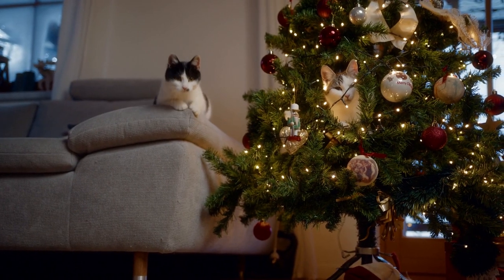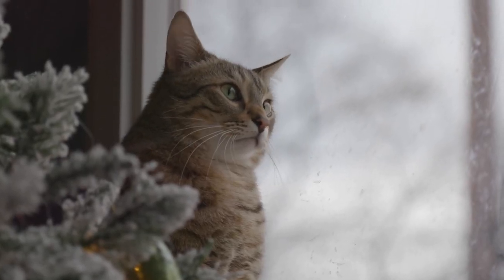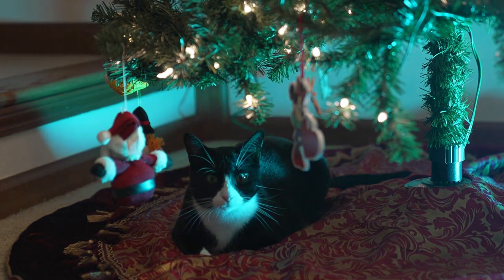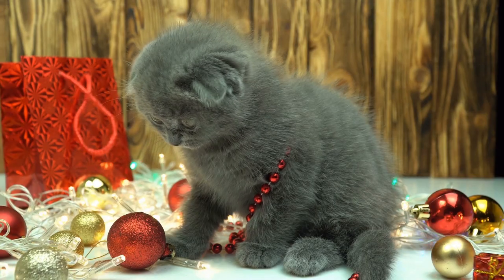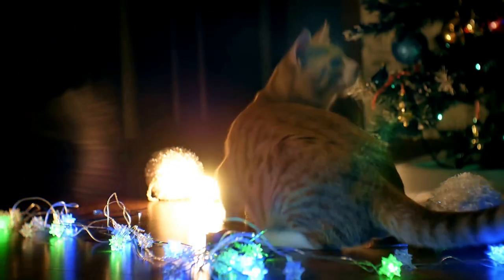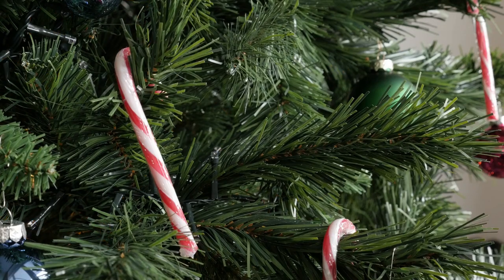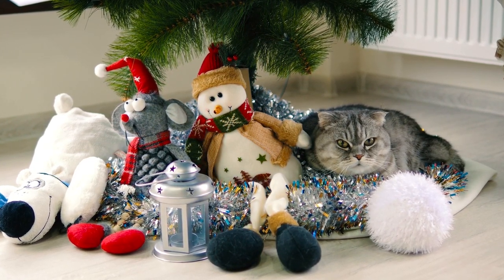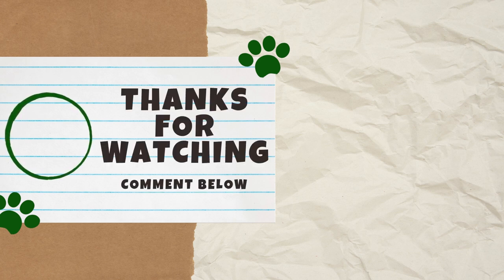How to Cat-Proof Your Christmas Tree (10 Tips & Tricks)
Is there no hope for your tree with a cat in the house? Luckily, the answer is no. We found several tips and tricks to keep Fluffy safe and out of trouble this time of year. Here is how to cat-proof your Christmas tree.

PRODUCTS ⬇️⬇️⬇️

★ SmartyKat Scratch Not (Deterrent Spray)

★ Dried Oranges (for DIY Ornaments)

★ Pine Cones (Natural)

★ Stones (Black Pebbles)

★ Potted Plant Protector (for Christmas Tree)

★ Cable Management Sleeves

★ Grannick's Bitter Apple Spray

PLANT LIST

There, you will also find the sources for this video.

ABOUT US

The Purring Journal is a participant in the Amazon Services LLC Associates Program, which is an affiliate advertising program designed to provide a means for sites to earn commissions, at no cost to you, by advertising and linking to Amazon.com. I only affiliate with products that I truly support, and commissions help support this channel.

ATTRIBUTION

SONG